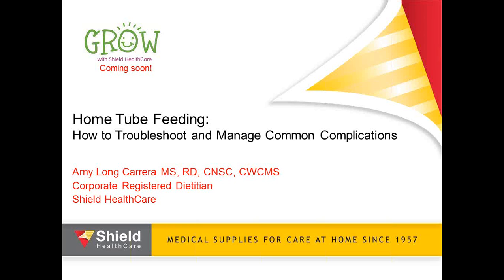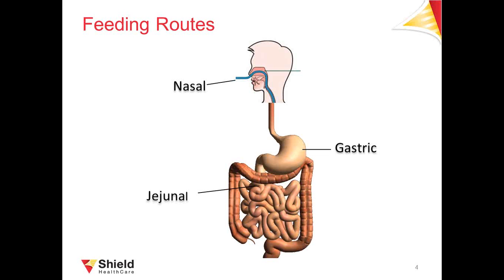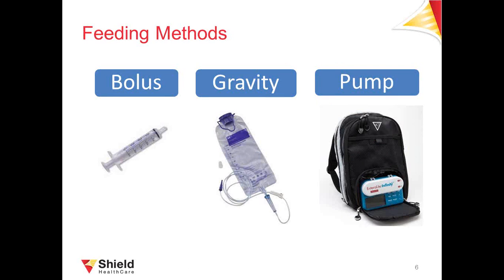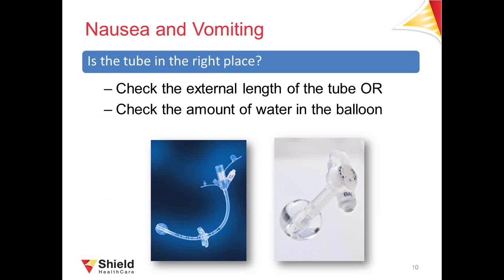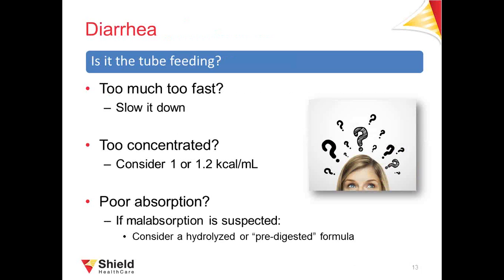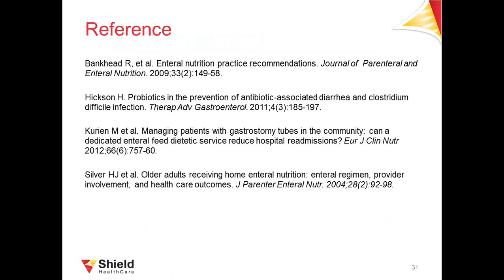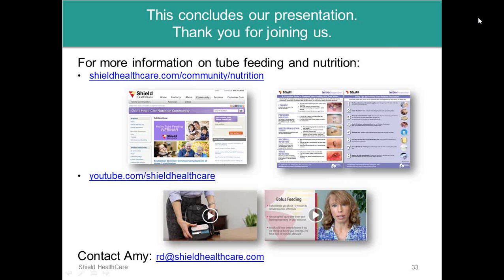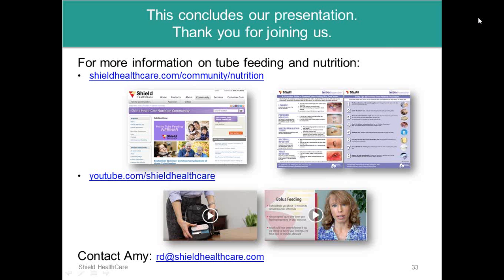Shield HealthCare How to Troubleshoot and Manage Common Complications of Home Tube Feeding Webinar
Amy Long Carrera, Registered Dietitian for Shield HealthCare, provides an informative webinar in regards to Common Complications for Home Tube Feeding.

This informative webinar covers tips for recognizing, solving and preventing common complications associated with tube feeding at home, including:

Diarrhea
Constipation
Skin Issues
Clogged Feeding Tube